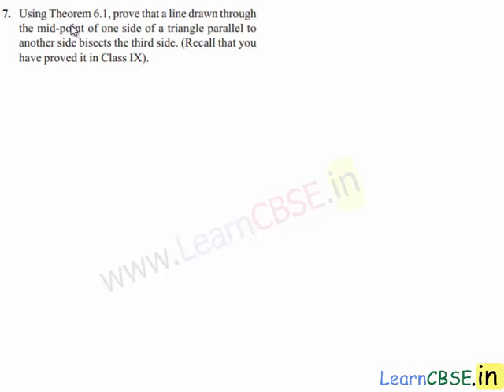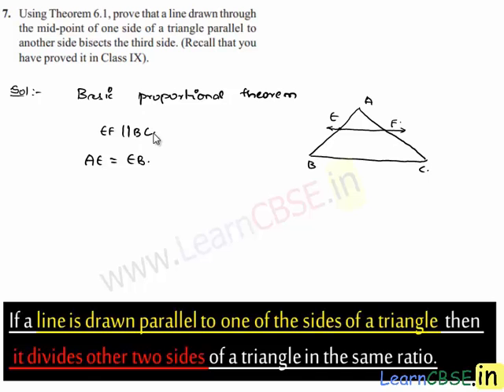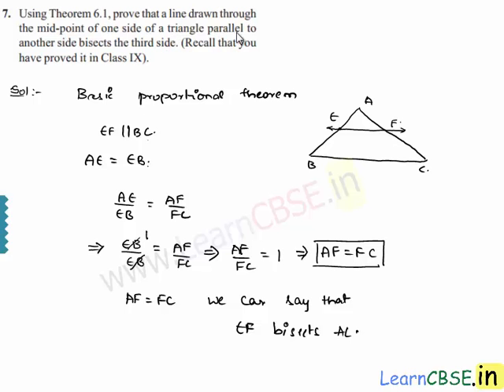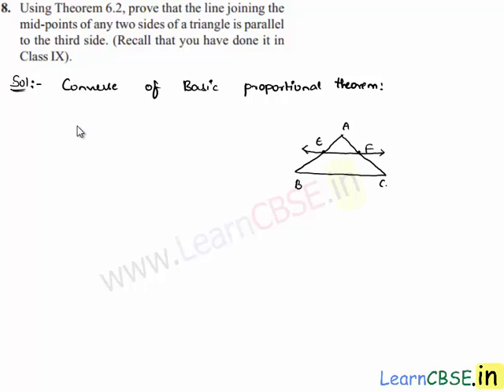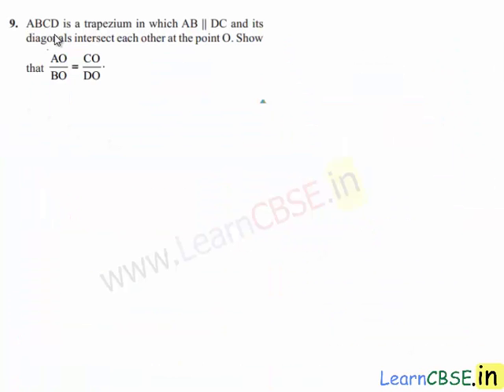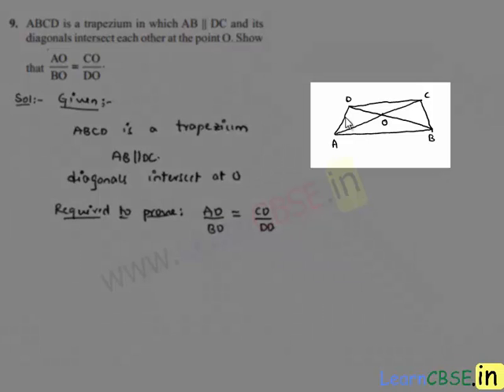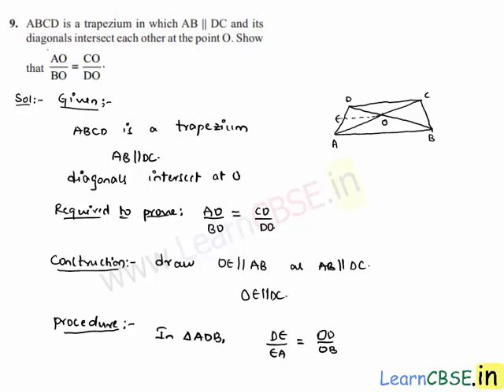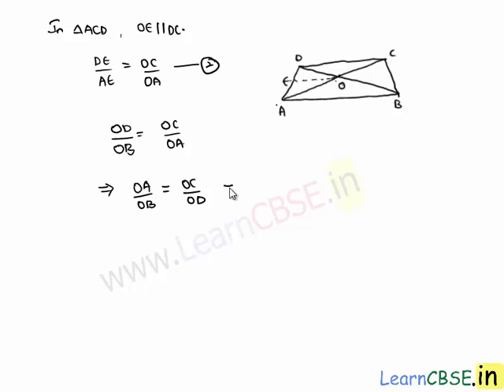Mid Point Theorem Proof from Basic Proportionality Theorem | Converse of Basic Proportionality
Mid Point Theorem Proof from Basic Proportionality Theorem | Converse of Basic Proportionality Theorem.

A line drawn through the mid-point of one side of a triangle parallel to another side bisects the third side

If a line is drawn parallel to one side of a triangle to intersect the other two sides in distinct points, the other two sides are divided in the same ratio.

If a line divides any two sides of a triangle in the same ratio, then the line is parallel to the third side.

00:03 Q7. Using Theorem 6.1, prove that a line drawn through the mid-point of one side of a triangle parallel to another side bisects the third side. (Recall that you have proved it in Class IX).
00:28 Use Basic proportionality theorem.
02:43 Q8. Using Theorem 6.2, prove that the line joining the mid-points of any two sides of a triangle is parallel to the third side. (Recall that you have done it in Class IX).
03:14 Converse of Basic proportionality theorem.
04:55 Q9. ABCD is a trapezium in which AB || DC and itsdiagonals intersect each other at the point O. Show that  AO/BO = CO/DO.
05:54 Construction procedure tosolve the problem
07:14 Apply Basic proportionality theorem.

learncbse.in
CBSE class 10 maths NCERT Solutions chapter 6 Triangles Exercise 6.2 | Thales Theorem
CBSE class 10 maths solutions Triangles